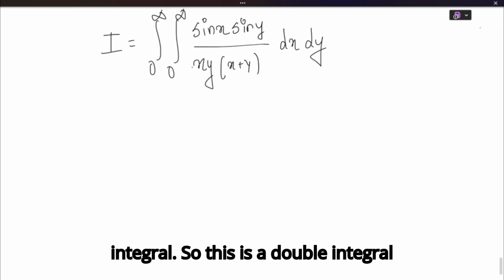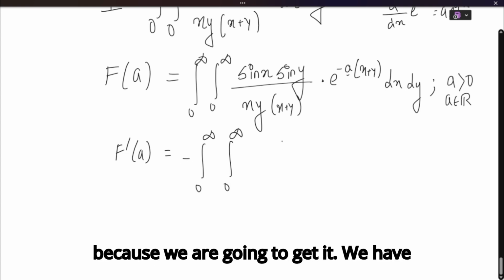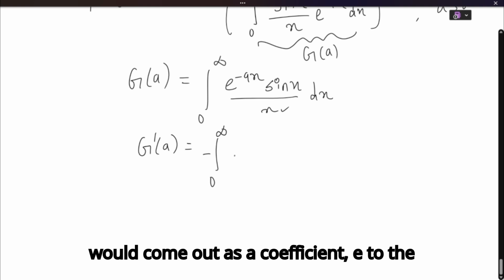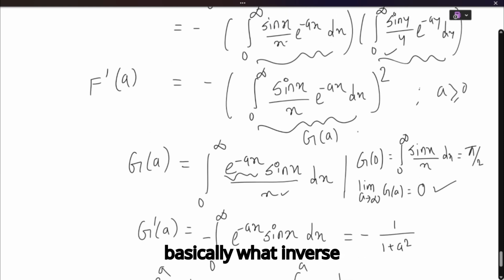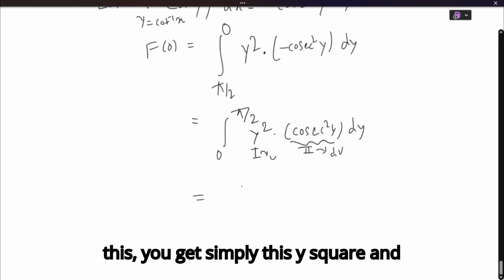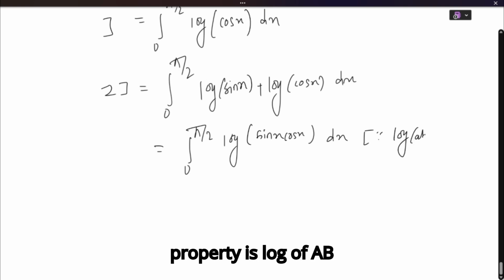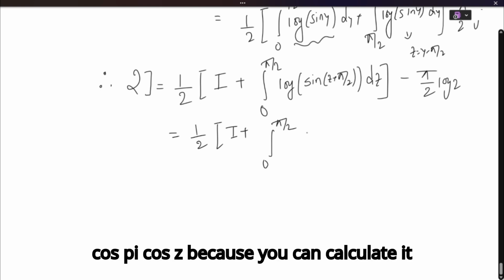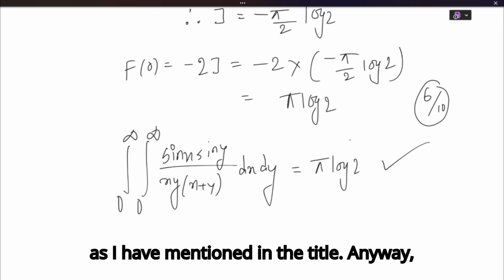THE HARDEST INTEGRAL ON YOUTUBE - ANS ACADEMY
One of the most difficult integrals on youtube, enjoy the ride.